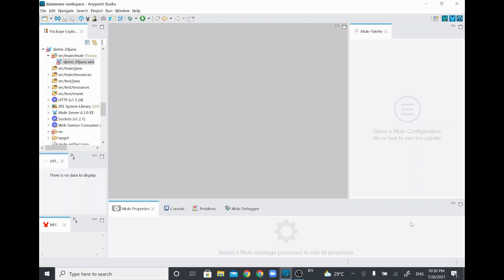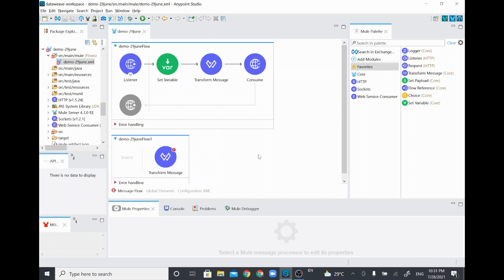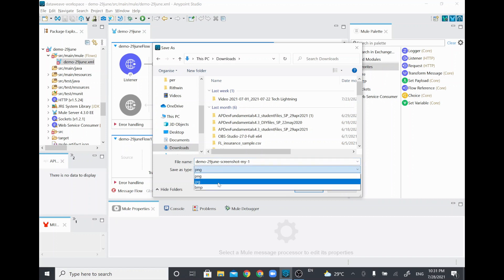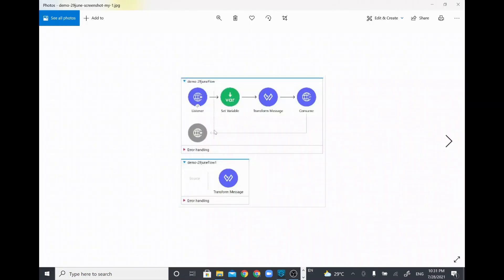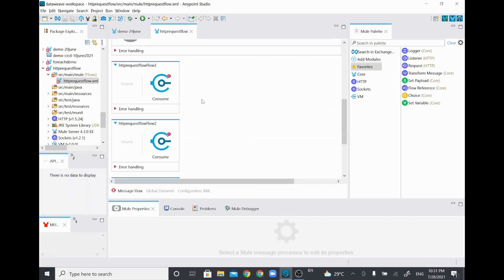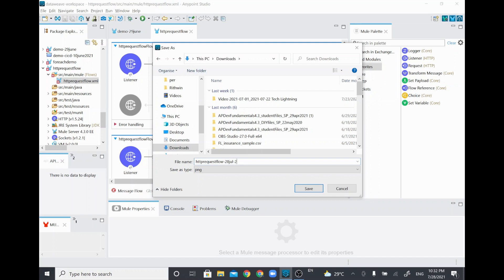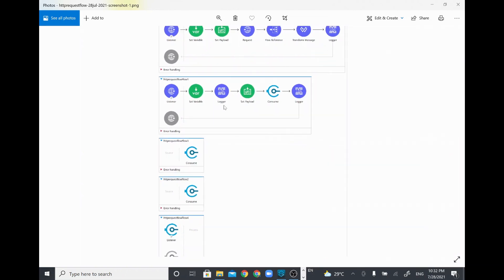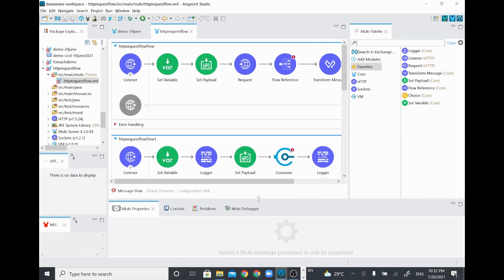MuleSoft | How To Take Screenshot of Mule Flow in Anypoint Studio | 2 Min Video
​ @Tech Lightning
⬇⬇⬇⬇ Click 'Show More' to expand ⬇⬇⬇⬇

✅ Complete course for Mulesoft Beginners, please check out the below udemy courses.
1.MuleSoft (Mule4) for Beginners/Developers | Mule ESB | Mule

2.MuleSoft Anypoint Studio for Developers | Mule 4 Indepth MCD